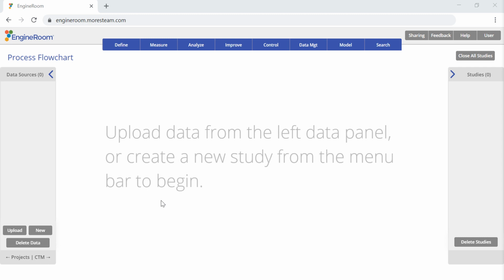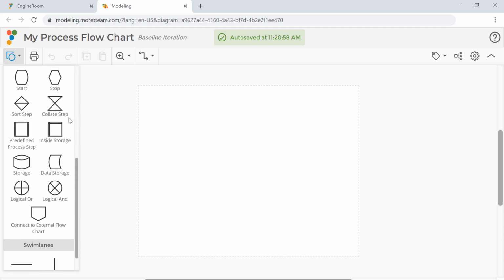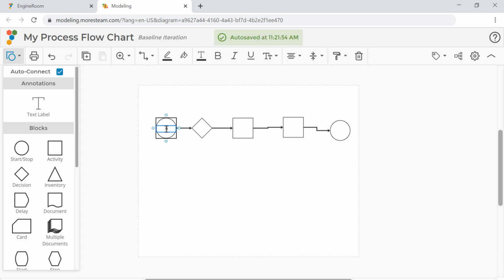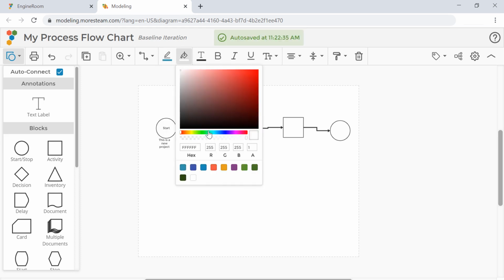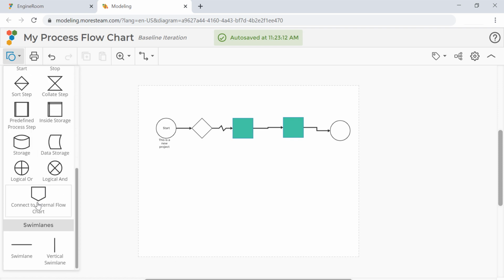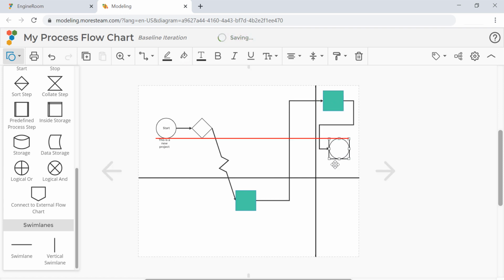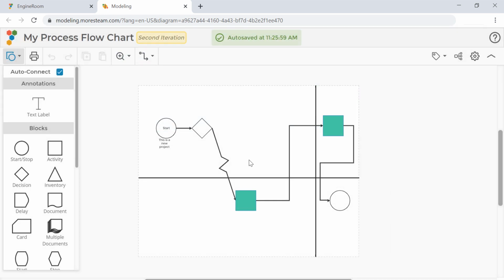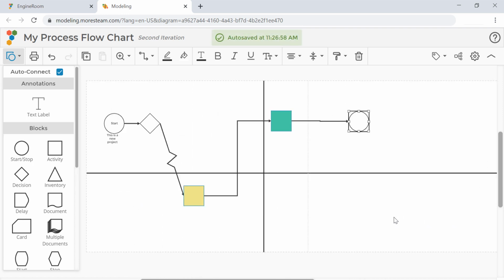Learn How To Use The Process Flow Chart Tool In EngineRoom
Use a Process flow chart (also called flowchart or flow diagram) to create a detailed graphical representation of the sequence of activities in a process, including those related to procedures and decision-making routines. This chart shows the inputs and outputs, decision points, decision criteria, feedback loops, and delays, among other things, that affect the process and tends to be slightly more complex than a high level process map.

Constructing a chart of the process flow is typically one of the first activities of a process improvement effort. Visit MoreSteam's Lean Six Sigma Toolbox for more detailed information about Process Flow Charts

EngineRoom® combines graphical and statistical tools for analyzing your data with project management templates, mapping and diagramming tools, and Lean Six Sigma templates. All within a single application.

MoreSteam provides practice-based eLearning and software that help you and your organization to rapidly - and cost-effectively - advance your process improvement performance - no matter where you choose to work.